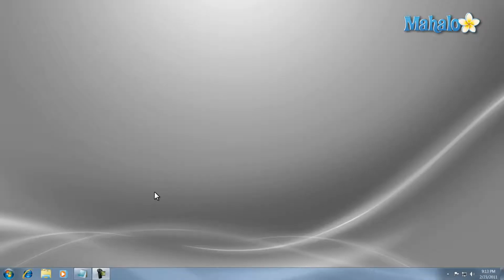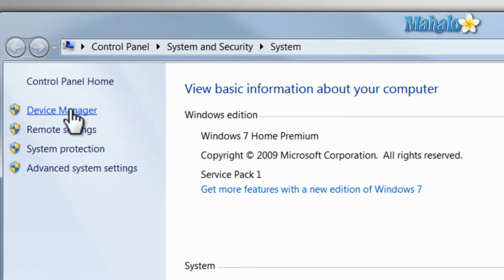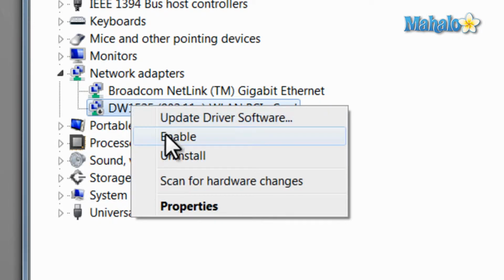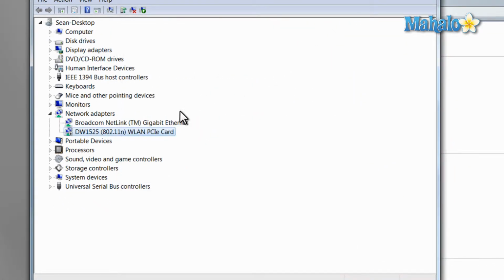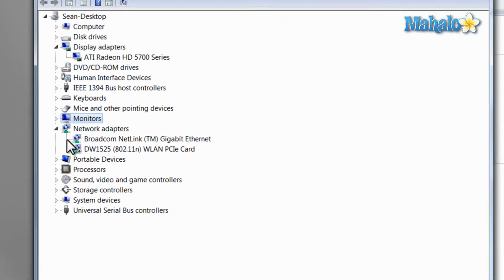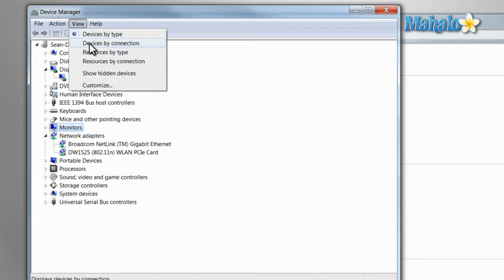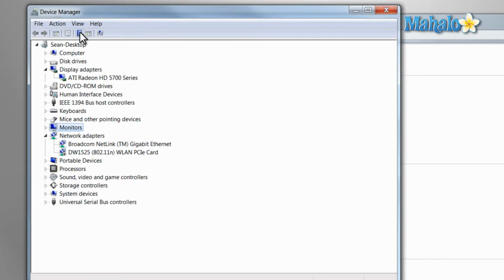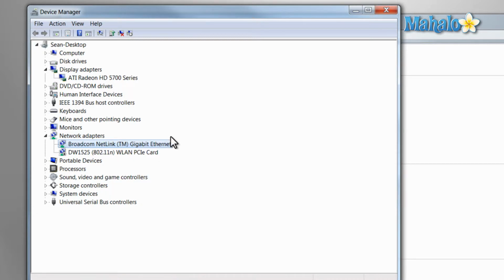Learn Windows 7 - Device Manager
Mahalo Windows expert Sean Hewitt shows you how to use the device manager in Windows 7.

When you have any sort of hardware issue, check the Device Manager. To access it, click on the
Start Menu. Right-click on Computer then Properties then Device Manager. You will see your attached devices. Any specific devices sticking out from their assigned categories will need your attention.
If you have a disabled wireless card, you would see your wireless card branched-out from the list. If you would like to enable it, right-click on that item and choose to Enable, Uninstall, Update Driver Software, Scan for hardware changes or view Properties. These same functions are also available to you via the top toolbar.

In addition, you can check what equipment you are using and what their settings are. For instance, you can check your video card by clicking the Display Adaptor. You can also check on your Monitor or Processor accordingly.

If you had an incorrect driver, refer to the Device Manager. This driver should be sticking out. You would then right-click on it and select Update
Driver.

There are different ways to view your Device Manager. The most common is View by type, while other options incude View Devices by connection and by Resource type.

Type means that the devices listed are categorized by the type of device that they are. Monitors will all be listed under Monitors.
Mice under Mice. If an Ethernet adapter had an issue, it would be displayed under Adapters.